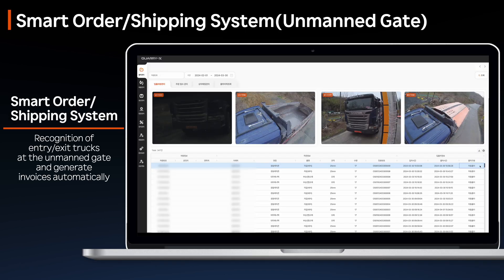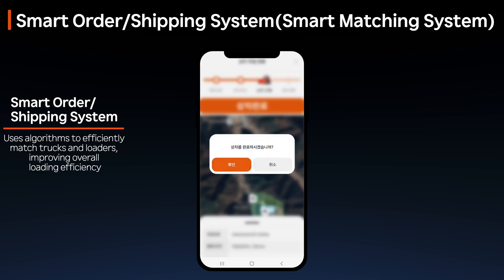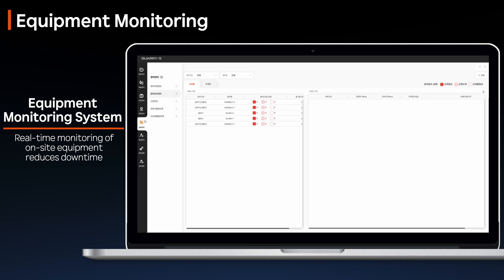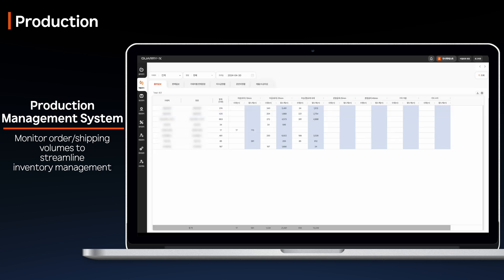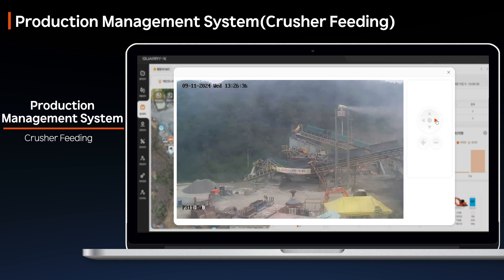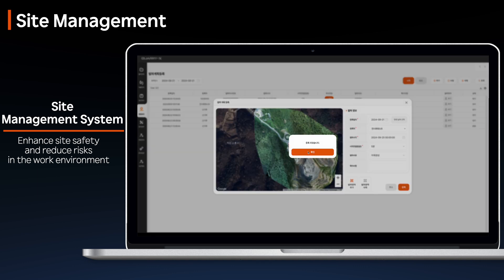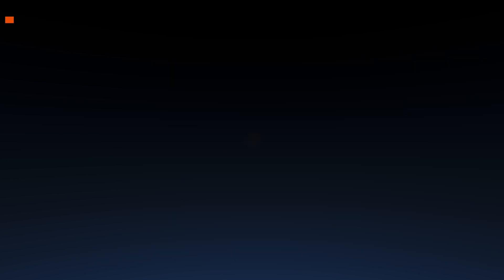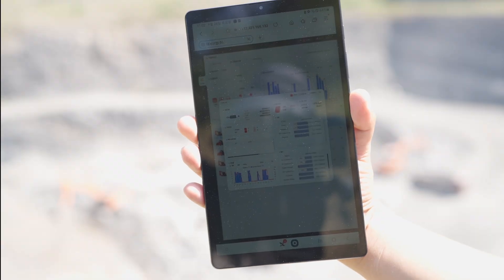DEVELON Quarry-X: Advanced Features for Smarter Quarrying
Discover the advanced features of DEVELON Quarry-X! 🚜✨

Quarry-X offers cutting-edge capabilities such as:
✅ Real-time monitoring for optimal performance
✅ Advanced data analytics for improved efficiency
✅ Automated processes to streamline operations
✅ Enhanced safety features for a secure work environment

Designed to maximize productivity and precision, Quarry-X is the ultimate solution for modern quarry operations.
Watch the video to see how these innovative features are transforming the industry! 🌍💡